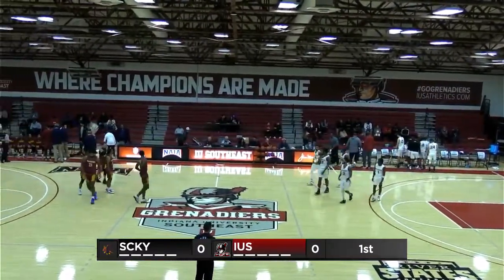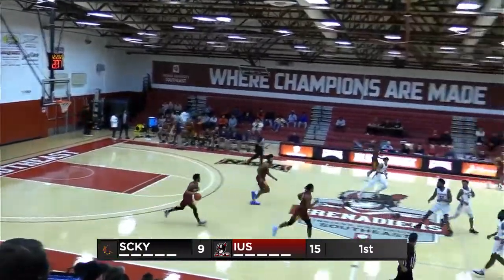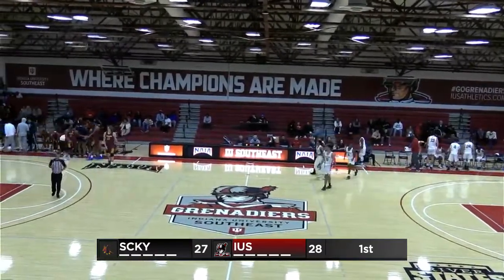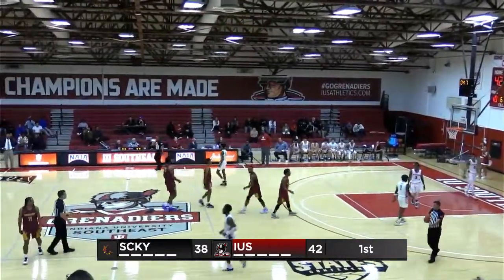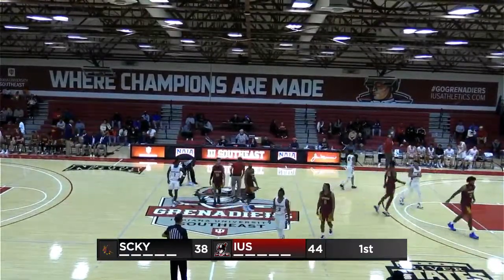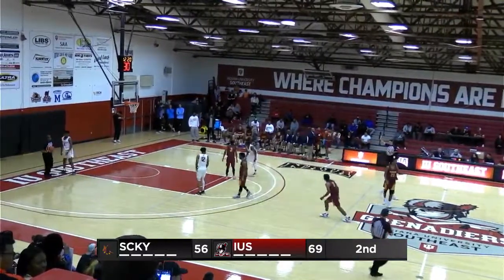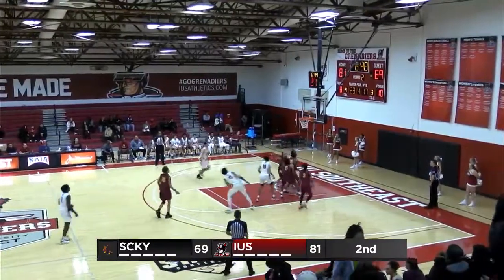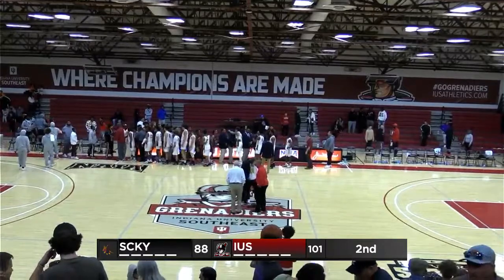Simmons College of Kentucky vs Indiana University Southeast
Men's college basketball Simmons College of Kentucky vs Indiana University Southeast 10/27/2022